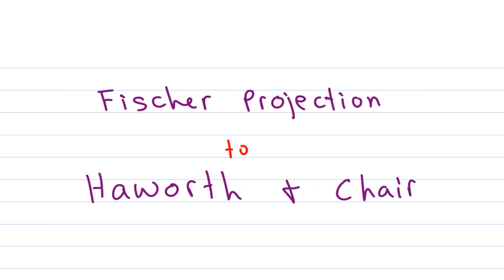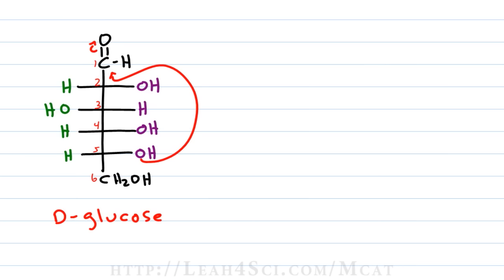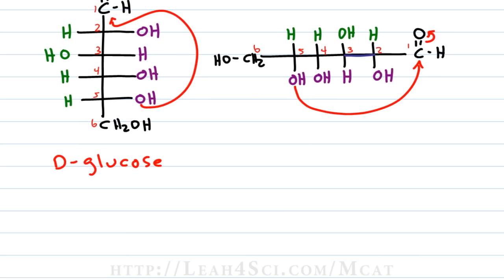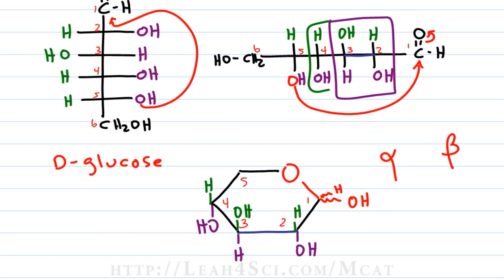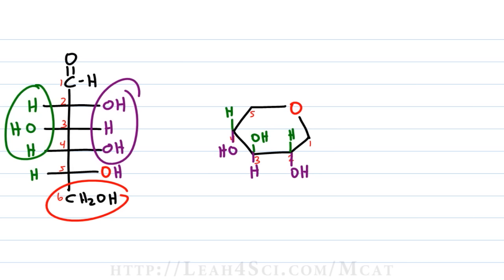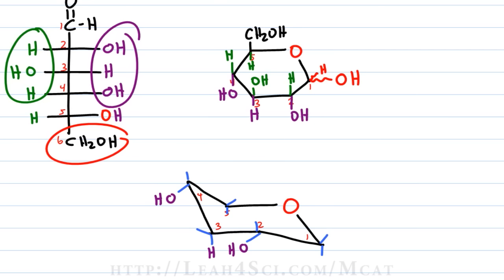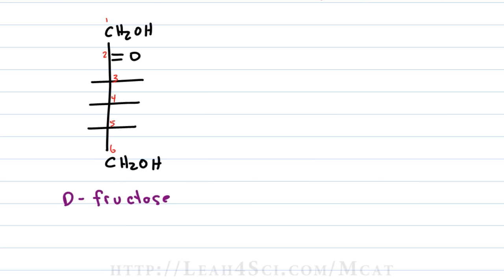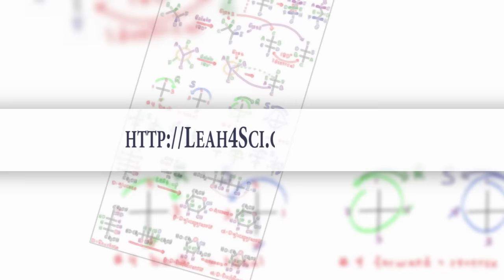Fischer to Haworth and Chair for Glucose and Fructose (Vid 5 of 5)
Presents: Converting a Fischer Projection to Haworth and Chair conformation for Glucose, and Fructose Fischer to Haworth

Catch this entire video series + practice quiz and cheat sheet on my

Video 5 of 5 in my in my Fischer Projection series shows you my shortcut for converting from the linear D-Glucose to a Haworth Ring and chair conformation, and then a similar trick for converting D-Fructose from linear to cyclic form.